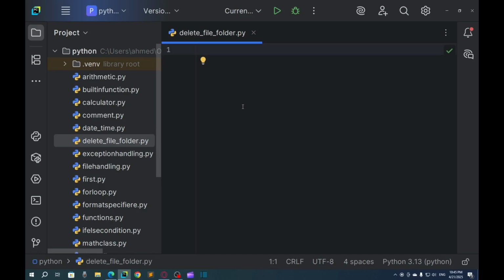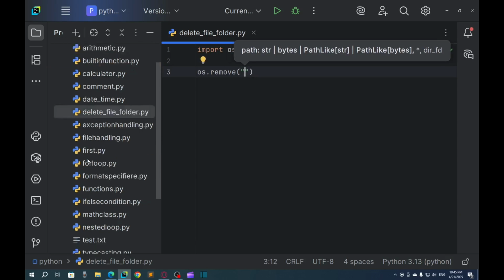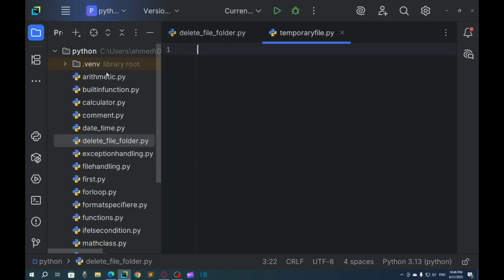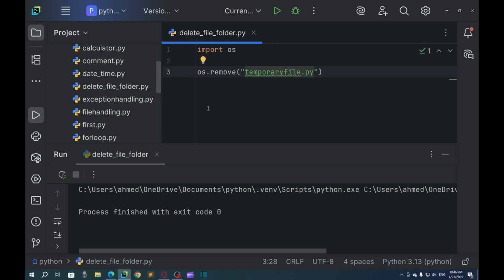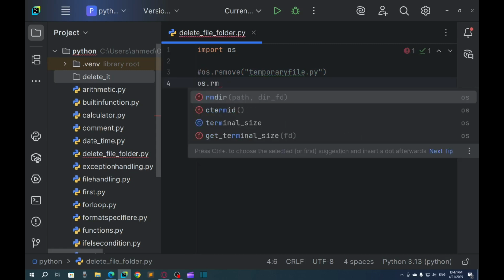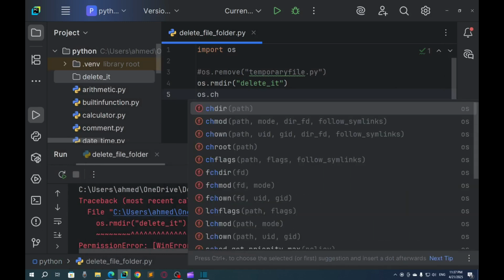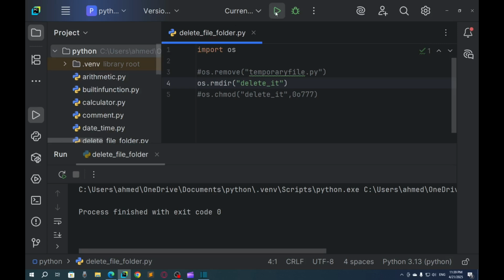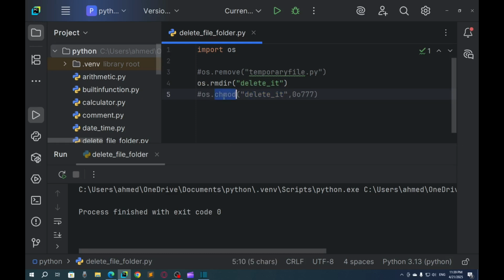✅ Python Delete File & Folder - Complete Guide (2025)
🗑️ **Python File Deletion Tutorial:** Learn to programmatically manage filesystem cleanup like a pro! Essential for automation and temp file management.

✔ Deleting files with:
   - os.remove()
✔ Removing directories with:
   - os.rmdir() (empty folders)

⚠️ **Warning:** Always test deletion code first!